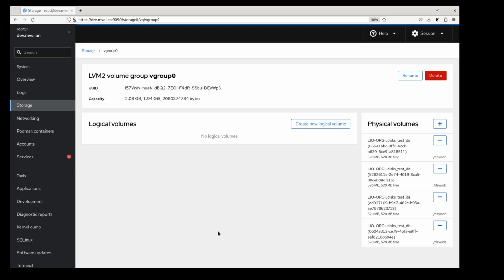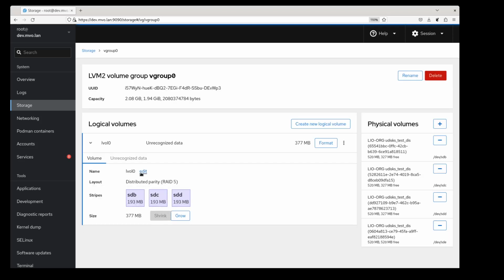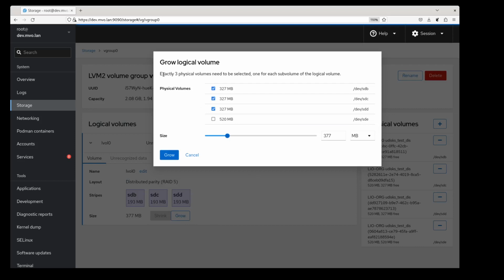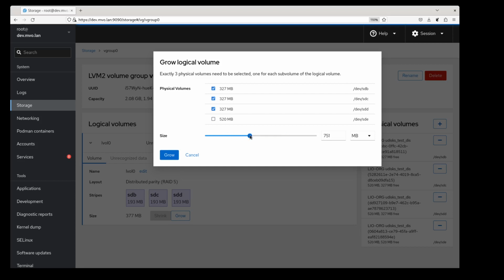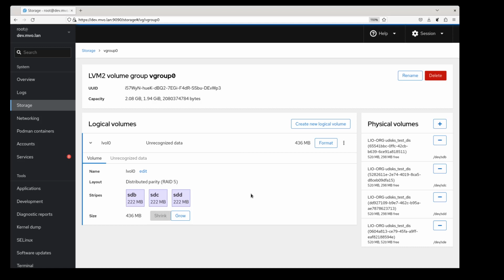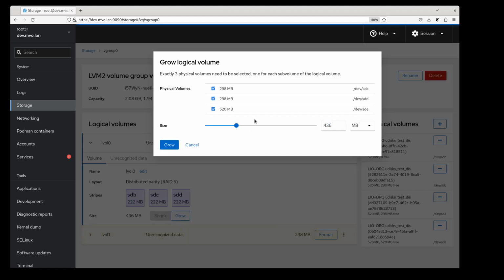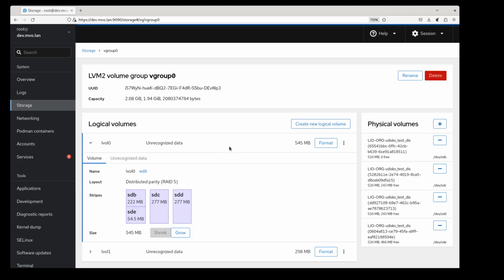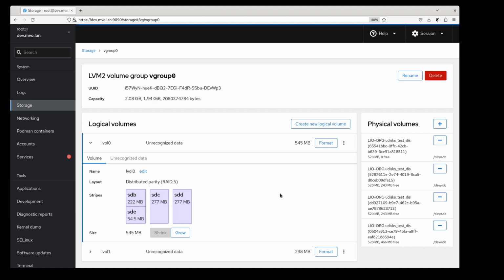Cockpit - growing raids